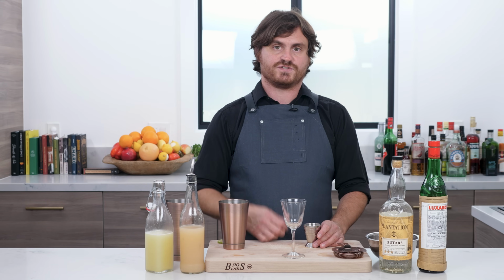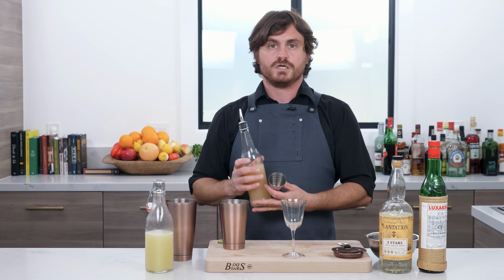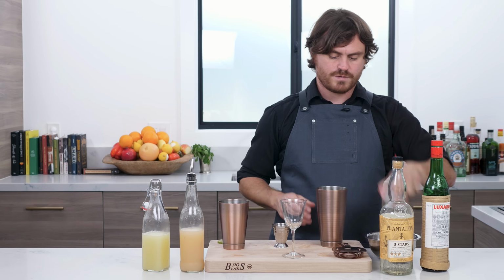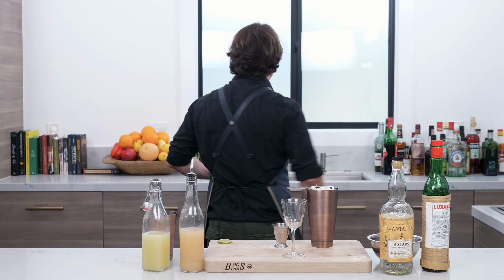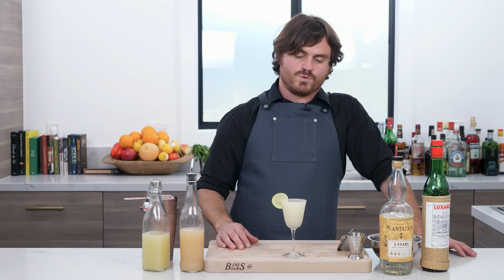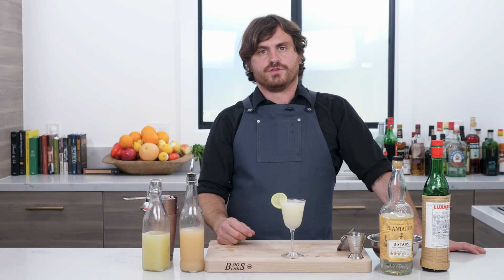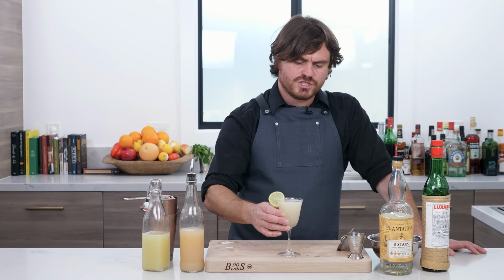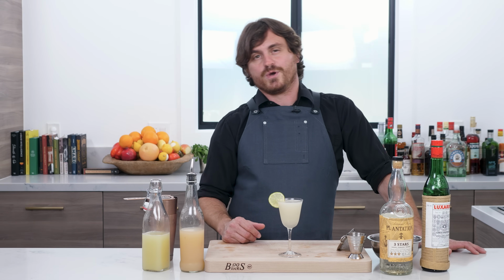Master The Classics: Hemingway Daiquiri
Ernest Hemingway is something of a legend in the annals of cocktail history. He has written extensively on his travels and the drinks imbibed on those adventures. He is said to have had his first Daiquiri at La Floridita. For those of you who don't know La Floridita is a famous restaurant and cocktail bar in Havana's historic district. It first opened it's doors in 1817 under the name "La Piña de la Plata" (The Silver Pineapple in Spanish). This bar was one of Hemingways favorite haunts and is said to have had his first Daiquiri there. After trying the Daiquiri for the first time he remarked: "That's good, nut I prefer mine with twice the rum and no sugar." effectively asking for a double rum with a squeeze of lime. Hemingway's nickname at the bar was "Papa" and this drink became known as the "Papa Doble." Over time the drink evolved to include Maraschino and Grapefruit Juice and became known as the La Floridita Daiquiri #3 then later as "Hemingway's Special Daiquiri". Most bartenders nowadays know this drink as the Hemingway Daiquiri, dropping the word  "Special" from the name.

Note on The Video: For some odd reason I had a mental lapse and said I was using Plantation Pineapple Rum, but I am not, I am using Plantation Three Star Rum. This drink isn't typically made with Pineapple Rum. Not sure why I said that but someone caught it and brought it to my attention, so I wanted to post the correction here.

Here's The Specs:

1.5oz (45ml) Rum
.75oz (22.5ml) Maraschino Liqueur
1oz (30ml) Grapefruit Juice
.5oz (15ml) Lime Juice
Lime Wheel Garnish